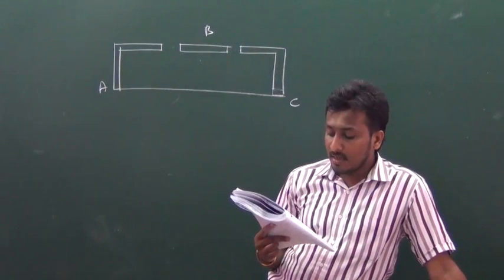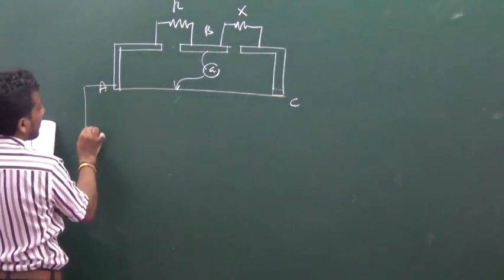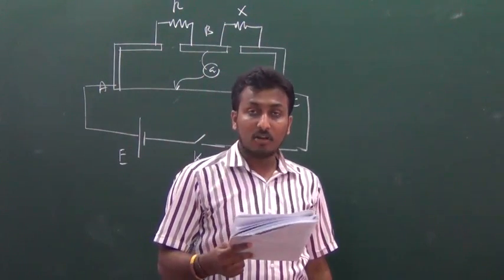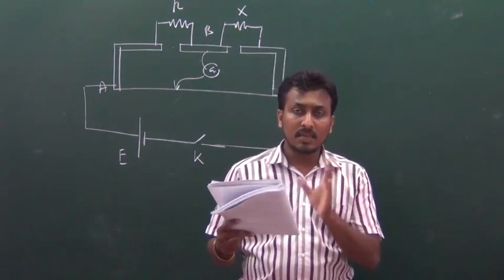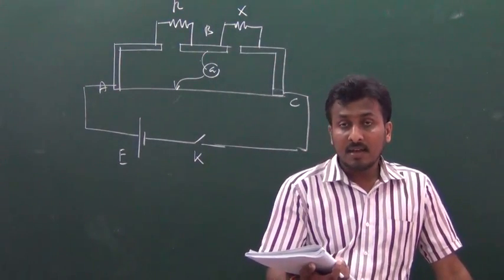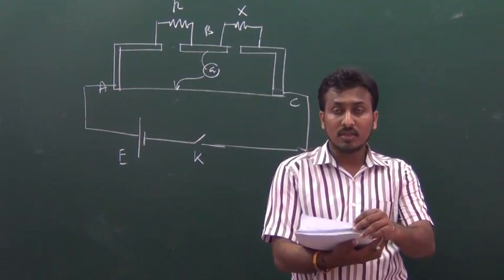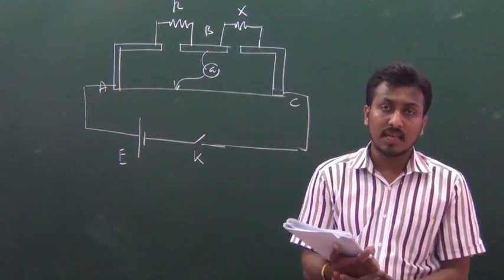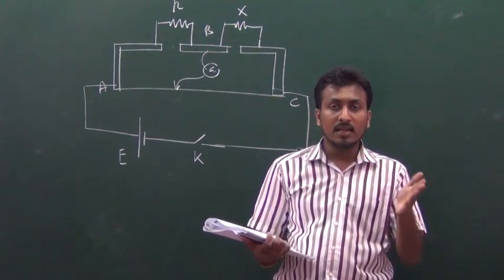ධාරා විද්‍යුත්ය වයුහගත රචනා 1991